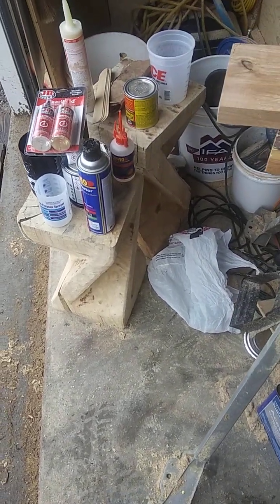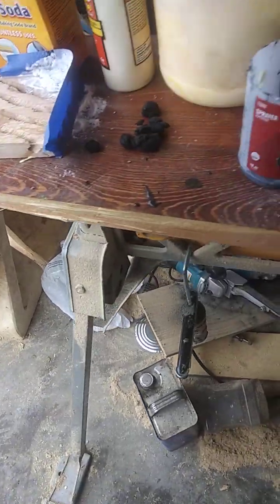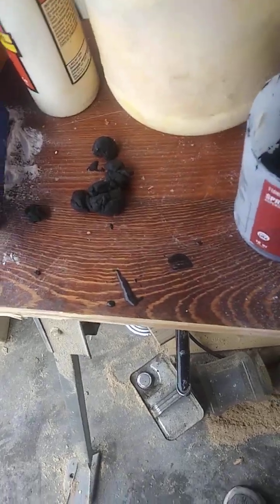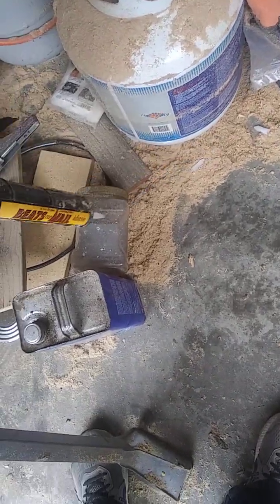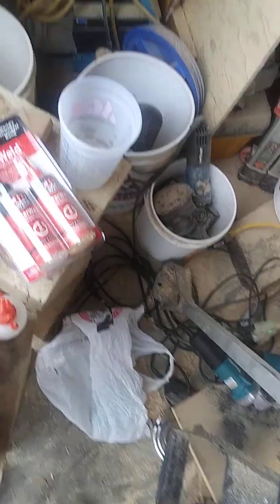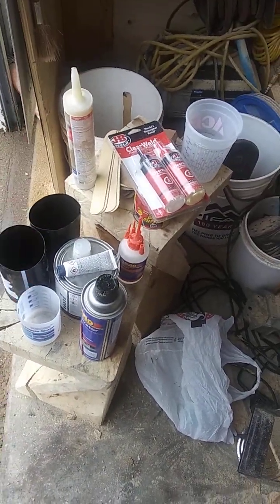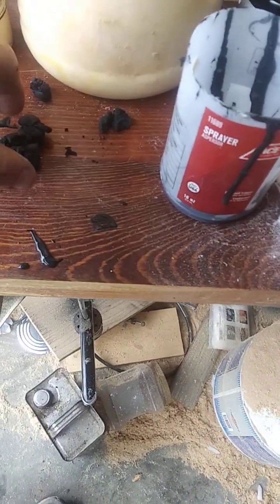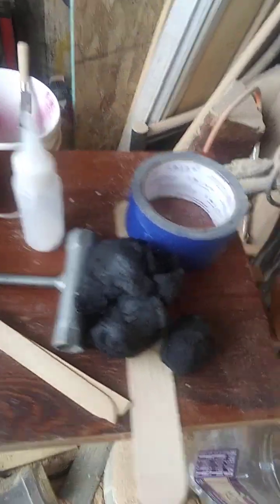mistakes and new ideas